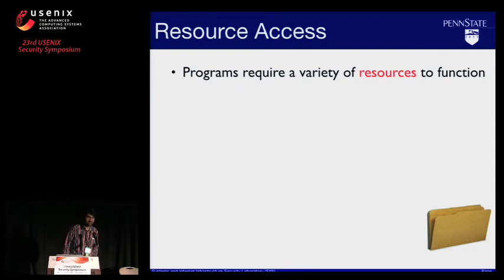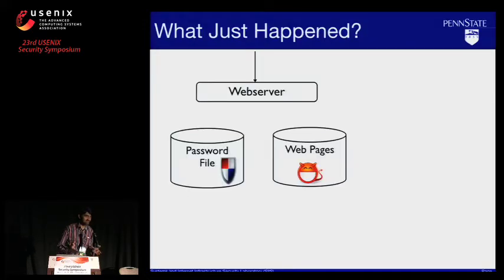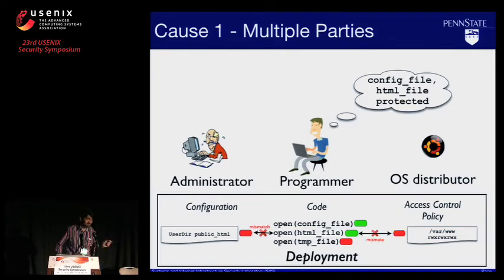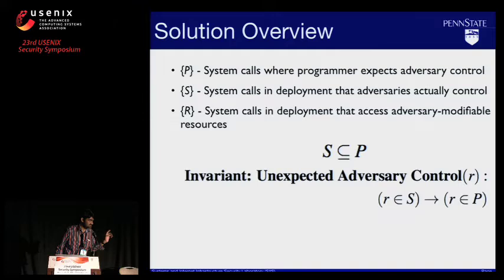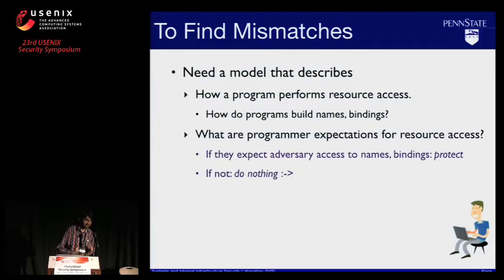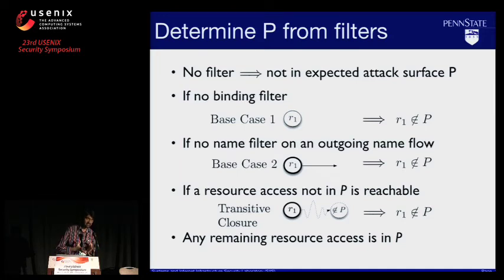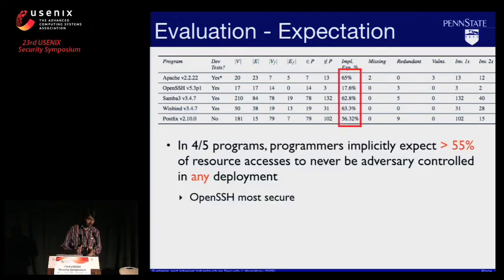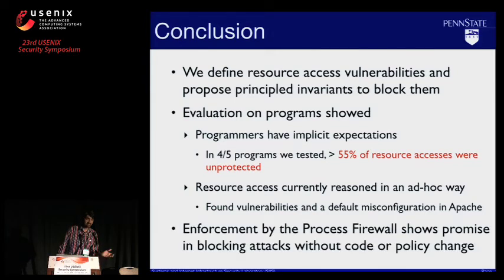USENIX Security '14 - JIGSAW: Protecting Resource Access by Inferring Programmer Expectations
JIGSAW: Protecting Resource Access by Inferring Programmer Expectations

Hayawardh Vijayakumar and Xinyang Ge, The Pennsylvania State University; Mathias Payer, University of California, Berkeley; Trent Jaeger, The Pennsylvania State University

Processes retrieve a variety of resources, such as files, from the operating system to function. However, securely accessing resources has proven to be a challenging task, accounting for 10-15% of vulnerabilities reported each year. Current defenses address only a subset of these vulnerabilities in ad-hoc and incomplete ways. In this paper, we provide a comprehensive defense against vulnerabilities during resource access. First, we identify a fundamental reason that resource access vulnerabilities exist – a mismatch between programmer expectations and the actual environment the program runs in. To address such mismatches, we propose JIGSAW, a system that can automatically derive programmer expectations and enforce it on the deployment. JIGSAW constructs programmer expectations as a name flow graph, which represents the data flows from the inputs used to construct file pathnames to the retrieval of system resources using those pathnames. We find that whether a program makes any attempt to filter such flows implies expectations about the threats the programmer expects during resource retrieval, the enabling JIGSAW to enforce those expectations. We evaluated JIGSAW on widely-used programs and found that programmers have many implicit expectations. These mismatches led us to discover two previously-unknown vulnerabilities and a default misconfiguration in the Apache webserver. JIGSAW enforces program expectations for approximately 5% overhead for Apache webservers, thus eliminating vulnerabilities due to resource access efficiently and in a principled manner.